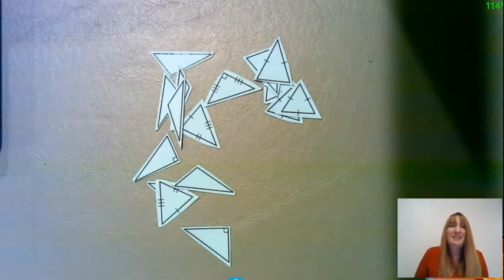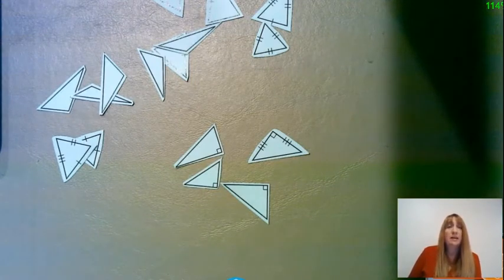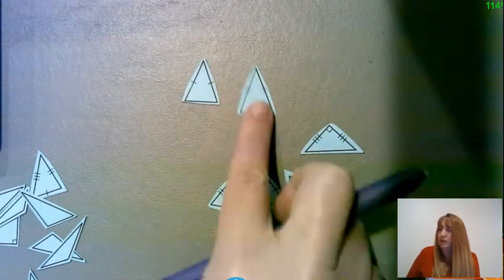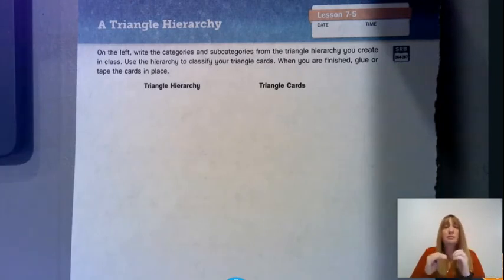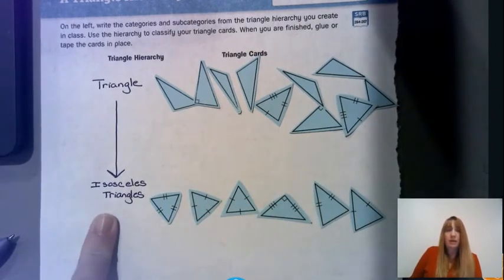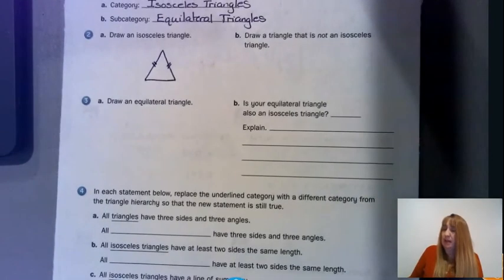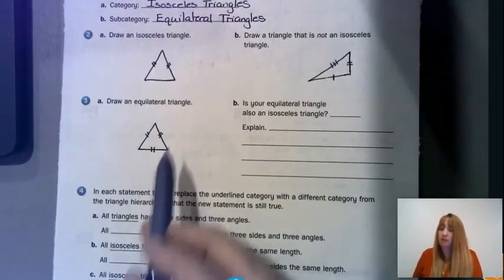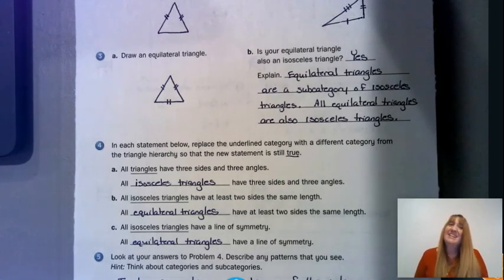EDM 7.5 Triangles and A Hierarchy of Triangles